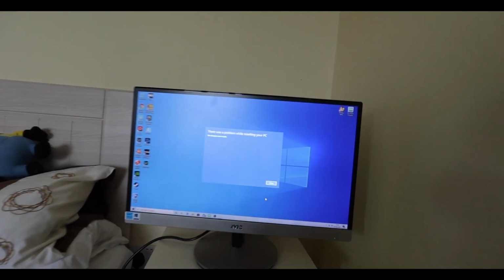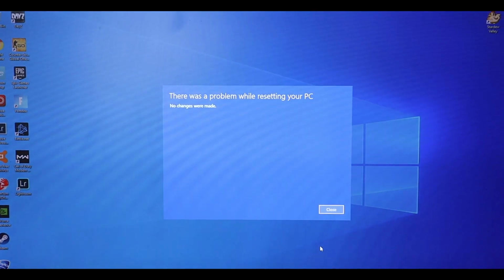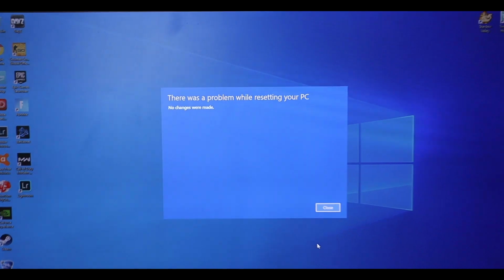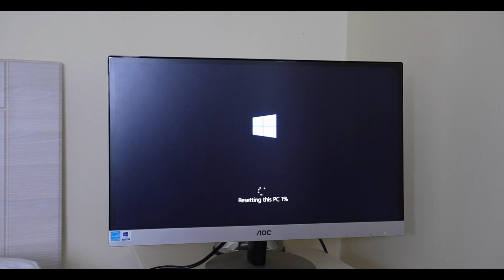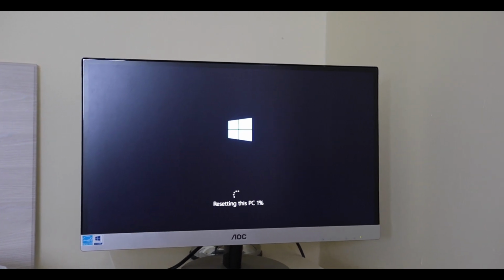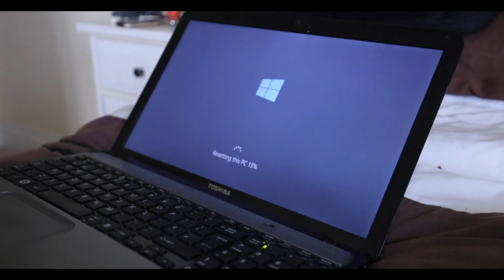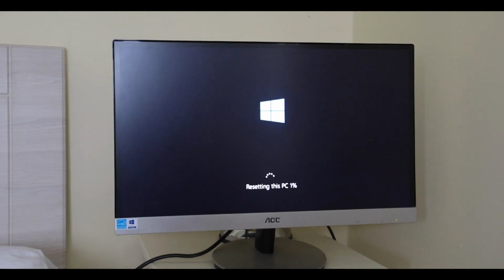Buying A Drone & PC Problems | 14 | Vanlife UK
So we finally bit the bullet and bought ourselves a DJI Mavic Mini. it should arrive in a few days so we can't wait to play around with it, hopefully it adds some extra goodness to our videos too :)

Liam struggles to get his old gaming pc ready to be sold...